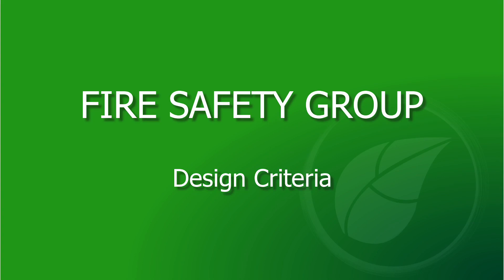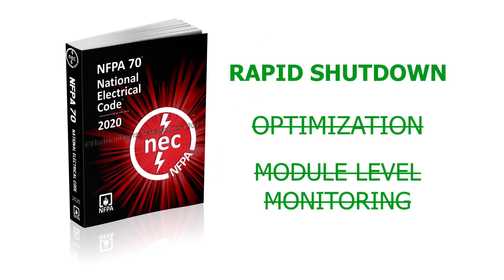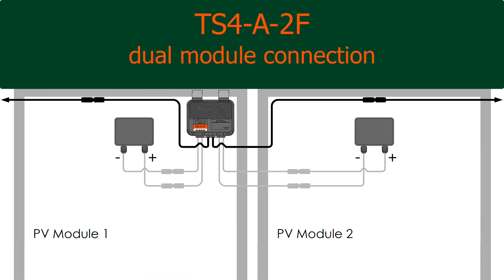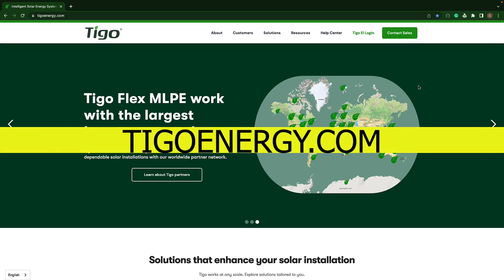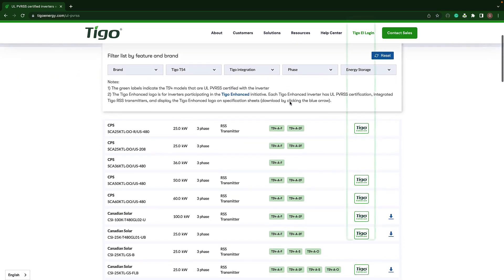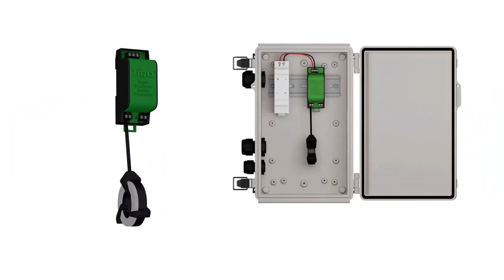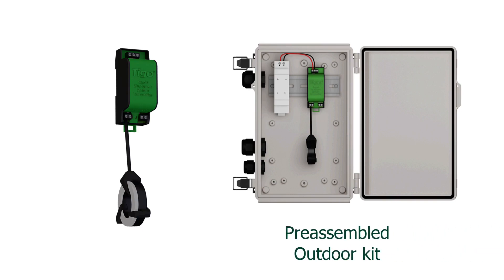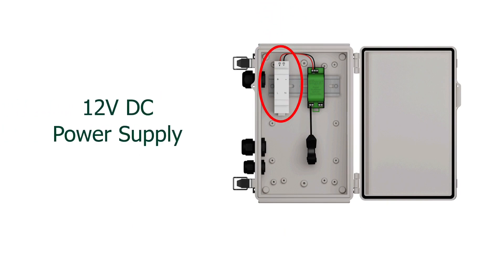Tigo TS4 F/2F Rapid Shutdown System Design - TS4 Course Excerpt from Tigo Academy